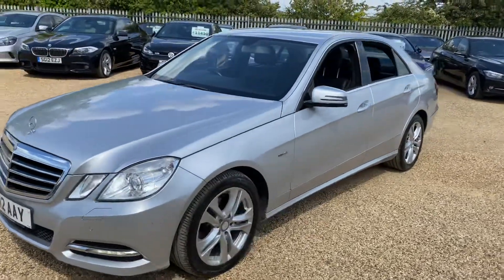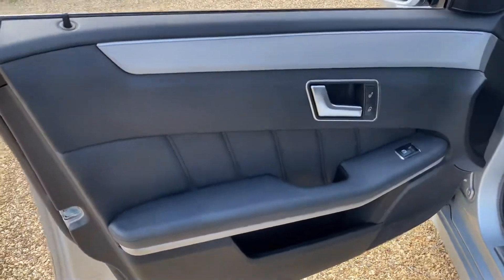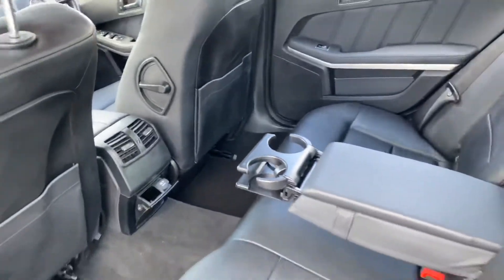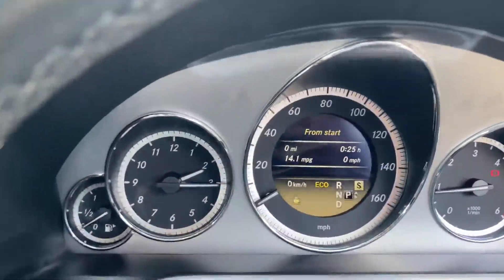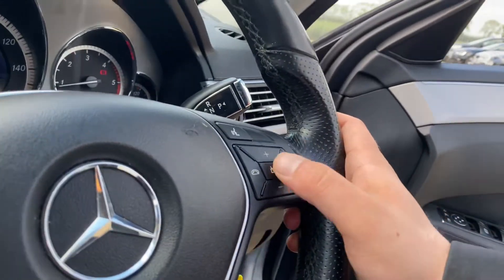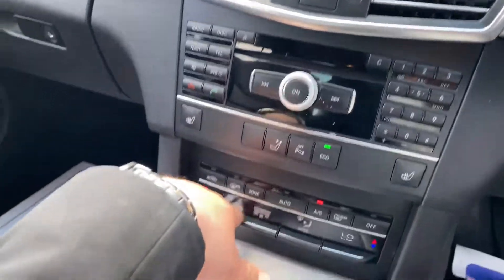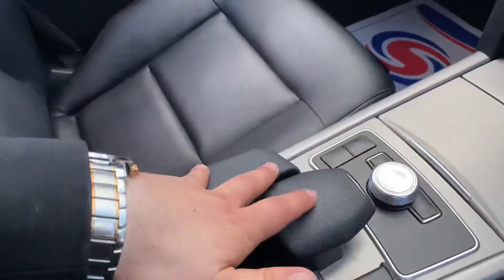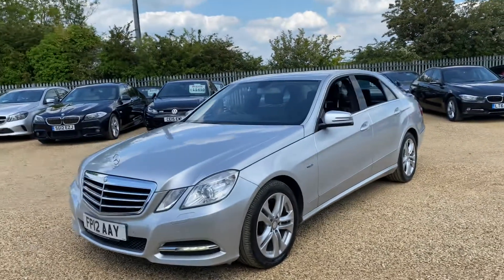2012 MERCEDES E220 2.2LCDI AUTO